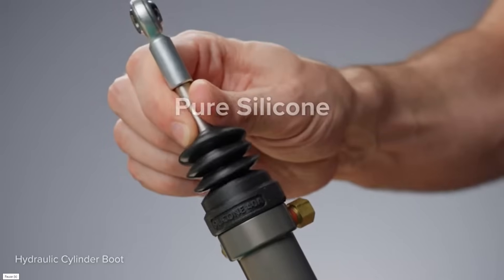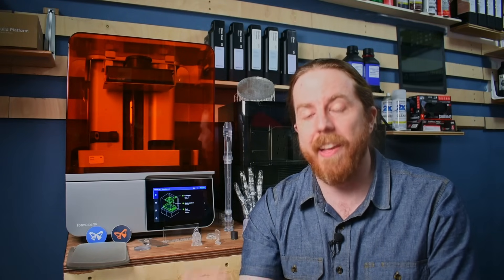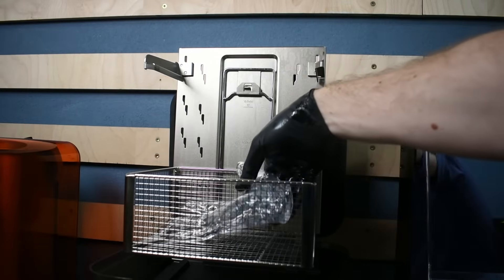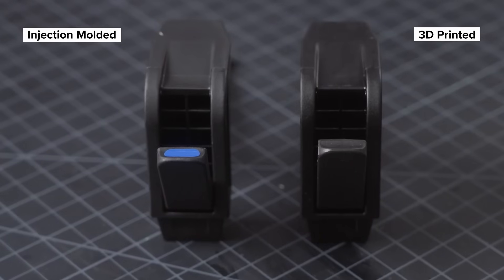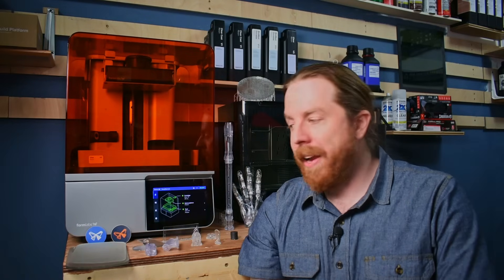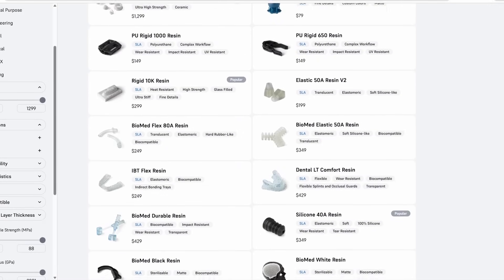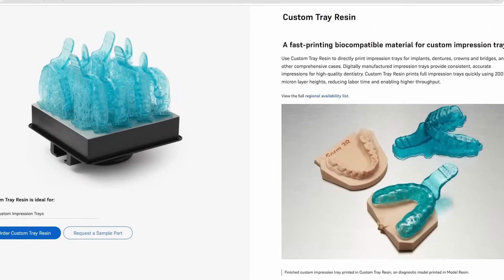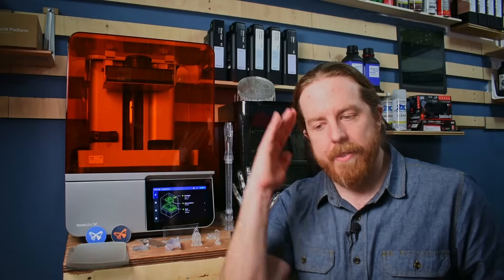Form 4B - This Will CHANGE Resin Printing FOREVER (at a price...)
This machine is insane.  it's going to change resin printing forever, but it probably isn't the machine for lots of you.